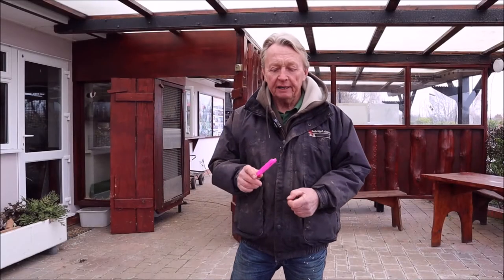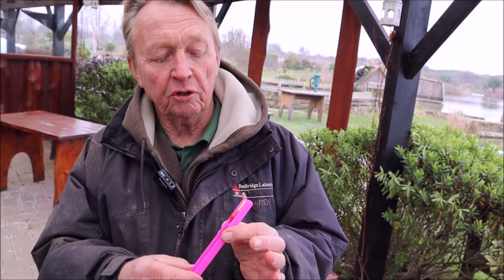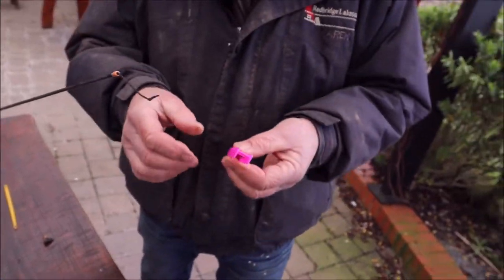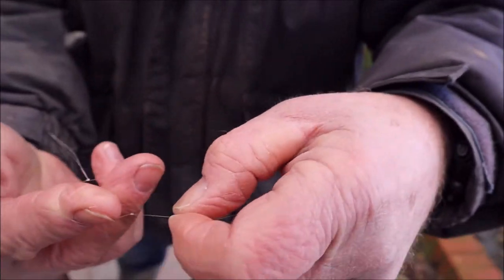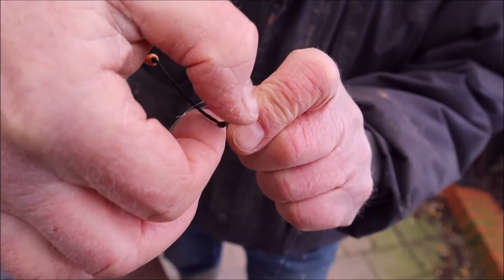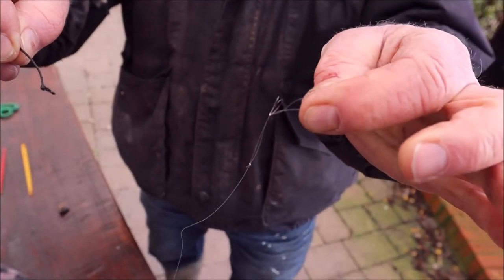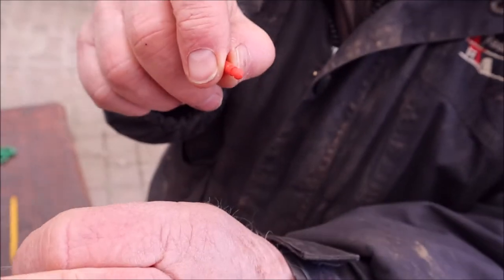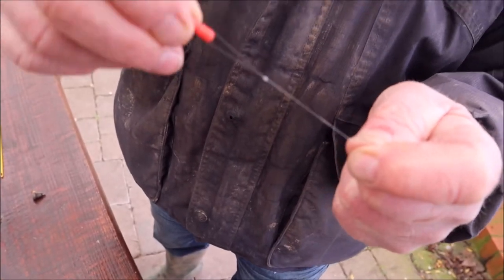How to attach a rig to a pole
How to attach a rig to a pole. In this series of "How to" videos, Gordon Bullock of Redbridge Lakes explains a few basic tips for getting started in the wonderful world of fishing.